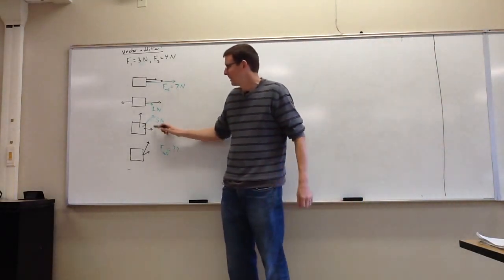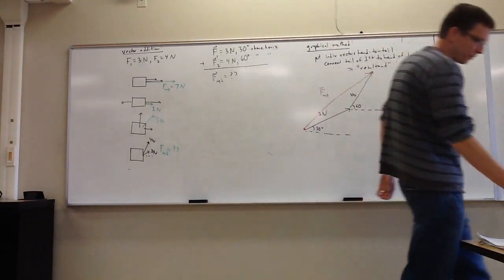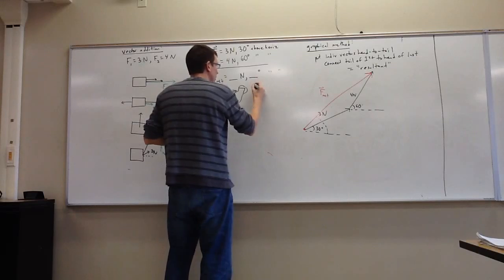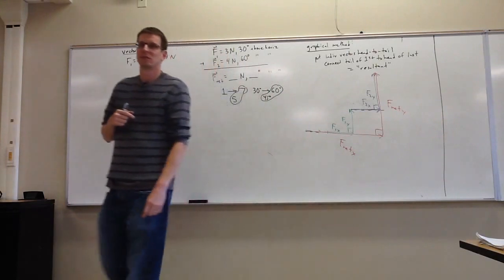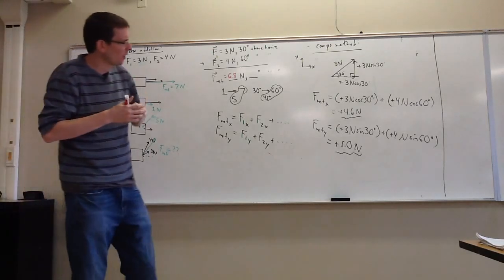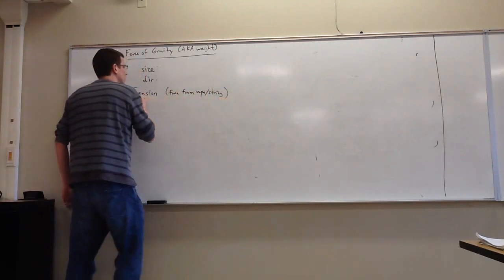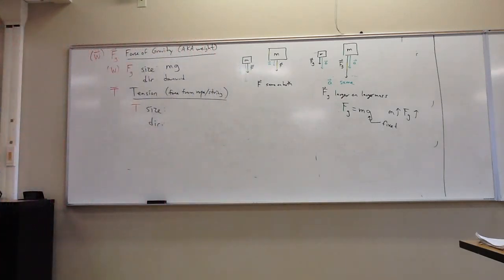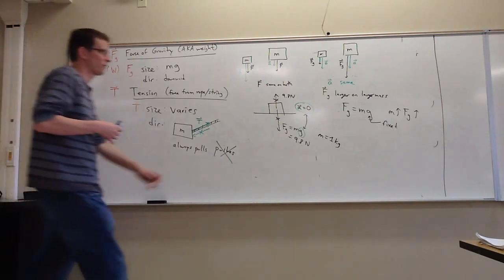4. B: General Physics I Lecture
[00:00] a.) (...cont'd) Vector addition of forces
[28:19] b.) Forces in nature: gravity and tension

SPECIAL NOTES for this lecture:
n/a